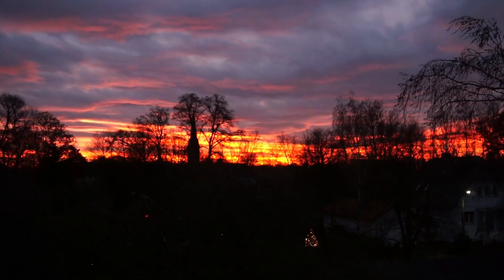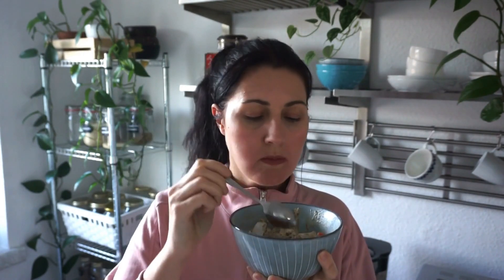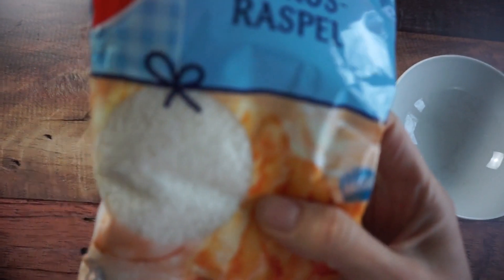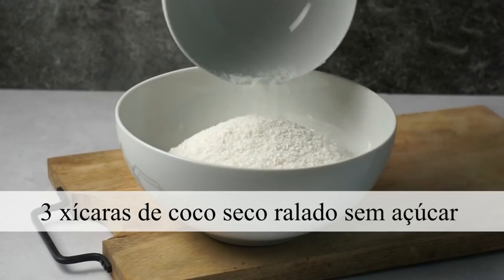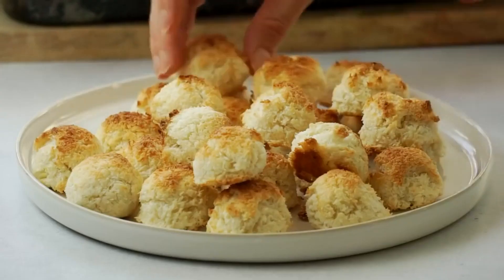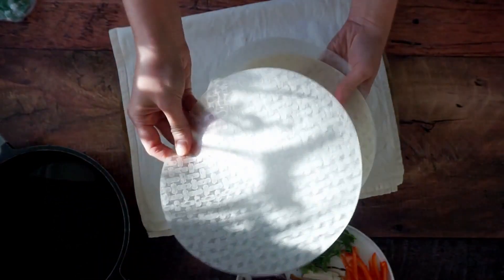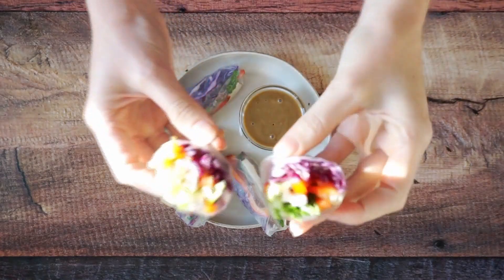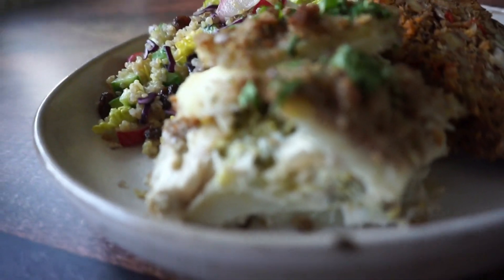O QUE EU COMI HOJE COMO VEGANA / lockdown na Alemanha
Mingau de aveia cremoso
- 1/2 xícara de aveia em flocos finos
- 1 xícara de água quente
- 1 colher de sopa de linhaça triturada
- 1 scoop de proteína em pó vegana sabor baunilha
- caqui
- pasta de amendoin ou tahine (pasta de gergelim)

Molho de pasta de amedoim que comi com os rolinhos Vietnamitas
- 1/4 de xícara de pasta de amendoim ou tahine
- 2 colheres de sopa de molho de soja (shoyou)
- 1 colher de sopa de melado
- 1/2 colher de sopa de vinagre
- alho picadinho (opcional)
- água até consistência desejada